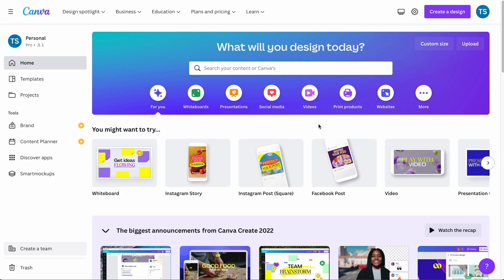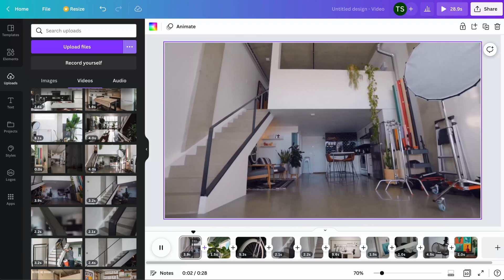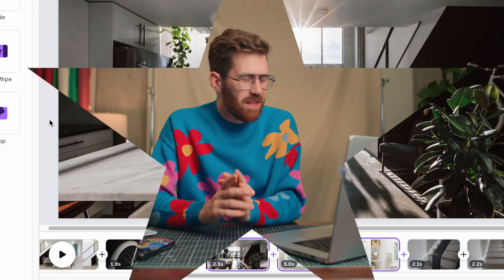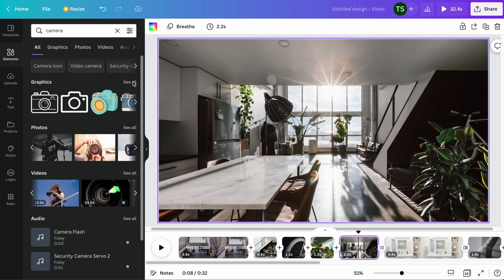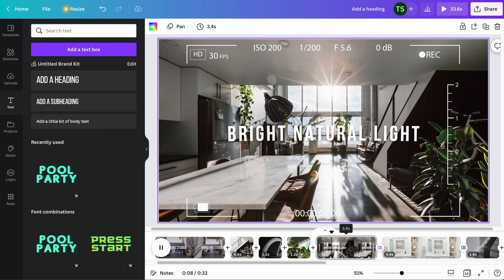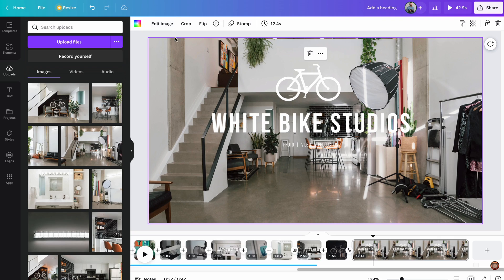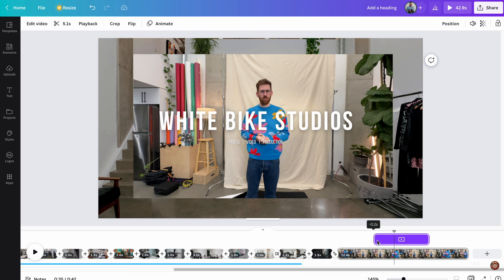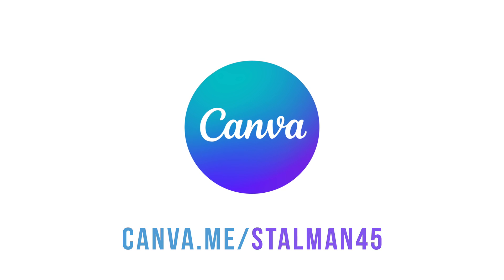How to Edit Videos With Canva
0:00 - Intro
1:00 - Import videos
1:22 - Timeline
1:49 - Images
1:58 - Animation
2:10 - Transitions
2:24 - Text
3:01 - Elements
3:15 - Fonts
3:32 - Text style
3:49 - Page animations
4:05 - Timing
4:28 - Filters
5:00 - Editing images
5:16 - Test effects
5:21 - Editing video
5:55 - Background Remover
6:04 - The result